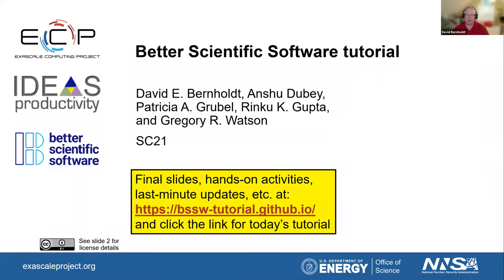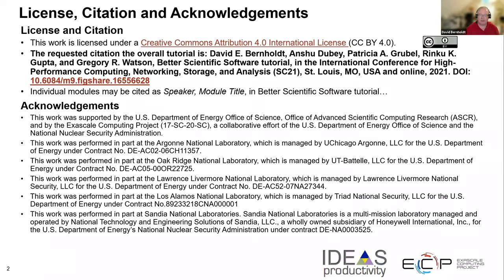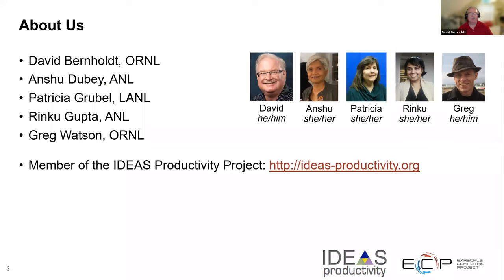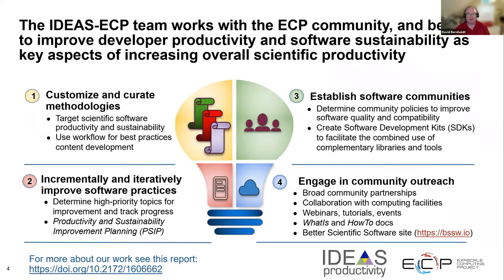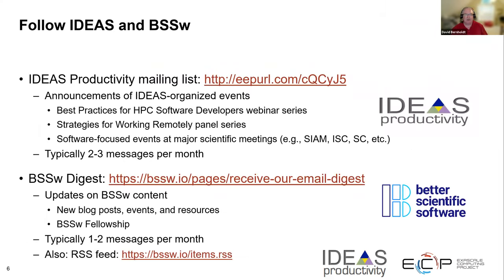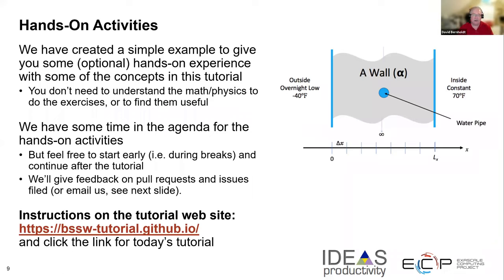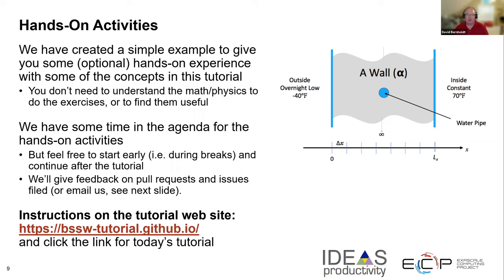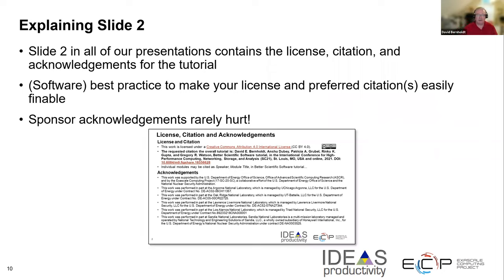Introduction and Setup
This presentation by David E. Bernholdt (ORNL)